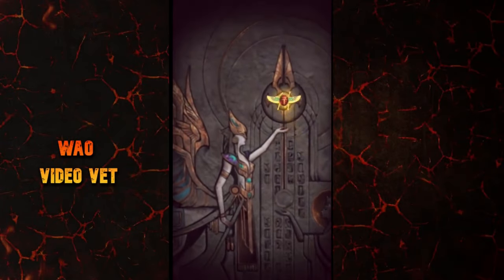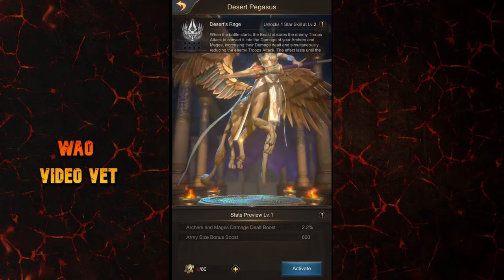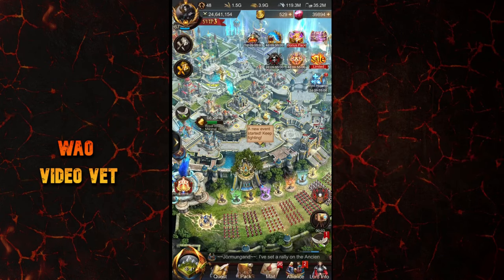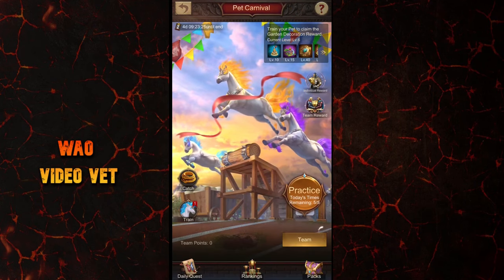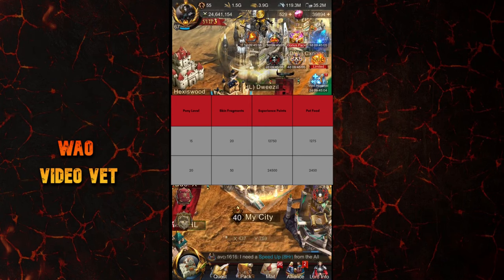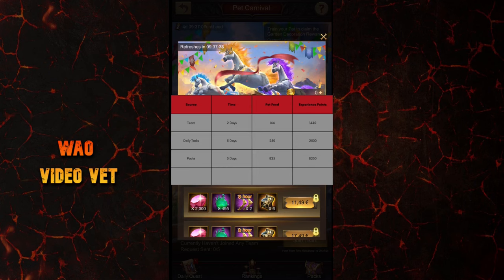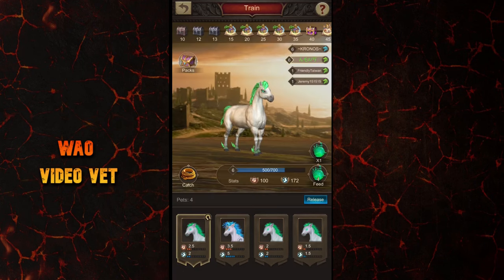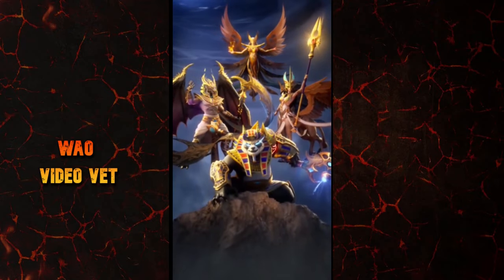Most VALUE for MONEY Way to Do The Pony Event | War and Order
We have a brand new skin series for our beasts in War and Order and it’s called the Desert Skin. Did you notice that, the new Skin fragments are already available from pony level 10 onwards? In my opinion, this is a very good change from the previous format and so I also decided to do a calculation for you to determine the most value for money Pony level which you should aim to reach in the event, as a budget player.

CLICK HERE to ENJOY more Content from my channel